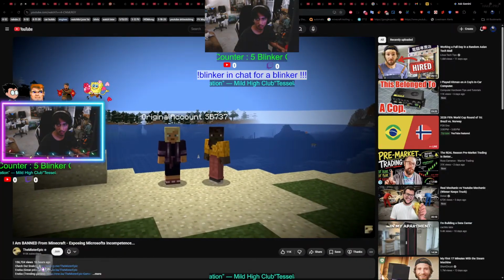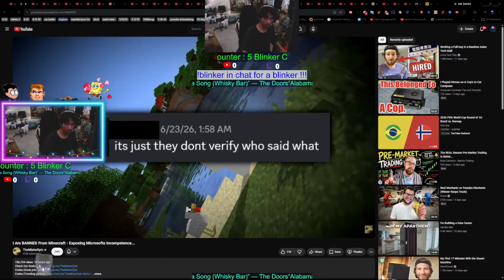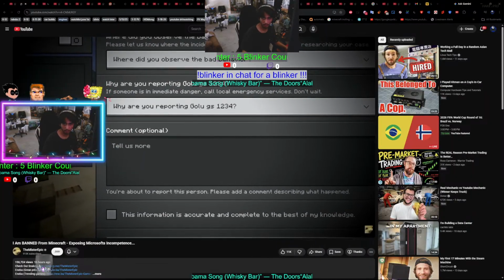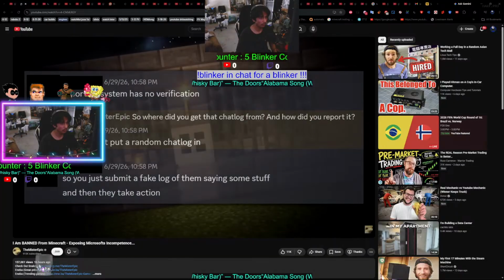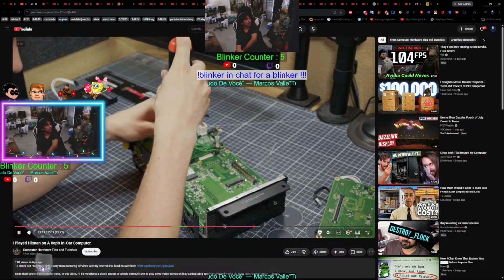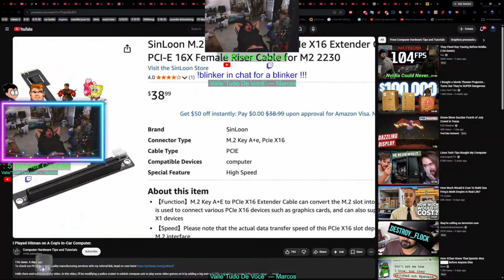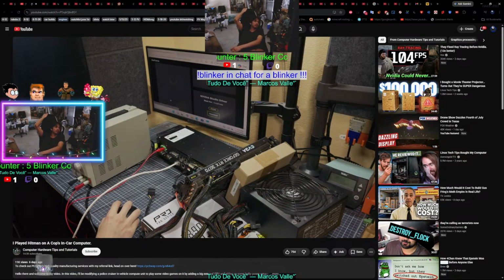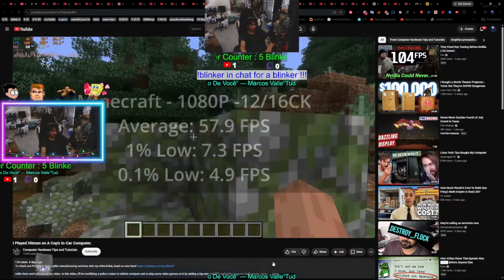RIPPINGGG BLINKERSS w/ CHAT!!! | 1 view = 1 BLINKER 🍃💨 | OVERWATCH | !blinker !cart !join !balls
uhmmm

Minecraft Hypixel, Mineplex, and blinkers broh

wtf are you reading this for

do !blinker already twin
im tryna rip dat shiiiii

RIPPING BLINKERS WITH CHAT

RIPPING BLINKERS W/ CHAT

doom, doom live, doom gameplay, doom stream, doom pc, playing doom for the first time, first time doom, doom lets play, doom playthrough, doom episode 1, doom but i get faded, doom but if i die i get faded, doom 420, doom while high, doom blinkers, doom cart stream, doom but every death = 1 blinker, doom but 1 view = 1 blinker, doom but 1 sub = 1 blinker, doom blinker challenge, doom fps, doom shooter, doom classic, doom campaign, doom singleplayer, doom gaming

detroit become human but 1 view = 1 blinker, 1 view = 1 blinker, 1 sub = 1 blinker, 1 like = 1 blinker
detroit become human but 1 view = 1 hit, detroit become human but I take a rip every choice

wolfenstein, wolfenstein live, wolfenstein gameplay, wolfenstein stream, wolfenstein pc, playing wolfenstein for the first time, first time wolfenstein, wolfenstein lets play, wolfenstein playthrough, wolfenstein episode 1, wolfenstein but i get faded, wolfenstein but if i die i get faded, wolfenstein 420, wolfenstein while high, wolfenstein blinkers, wolfenstein cart stream, wolfenstein but every death = 1 blinker, wolfenstein but 1 view = 1 blinker, wolfenstein but 1 sub = 1 blinker, wolfenstein blinker challenge, wolfenstein fps, wolfenstein shooter, wolfenstein classic, wolfenstein campaign, wolfenstein singleplayer, wolfenstein gaming

Games

video, sharing, camera phone, video phone, free, upload

cops, bodycam, pranks, kill, murder, crimes, cold case, live crime, crime live stream, police, police footage, cop camera footage, true crime